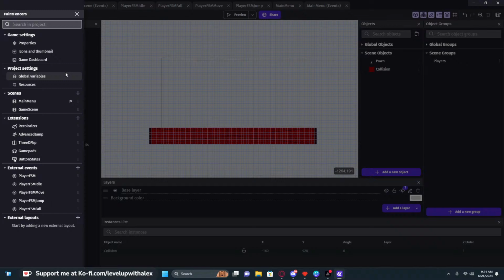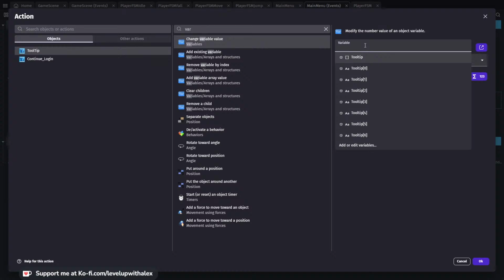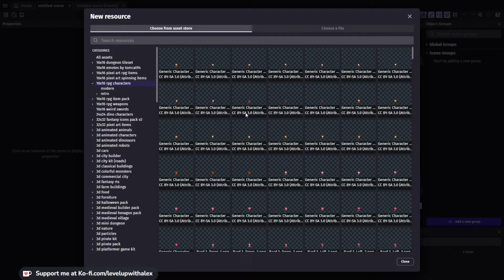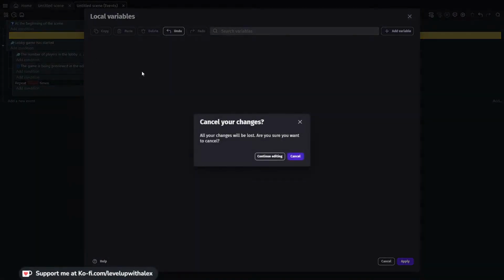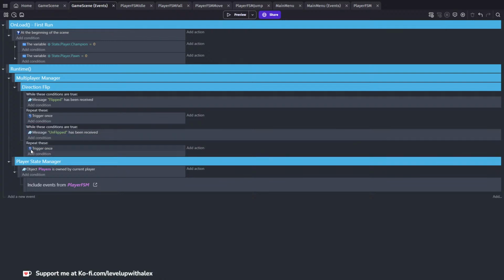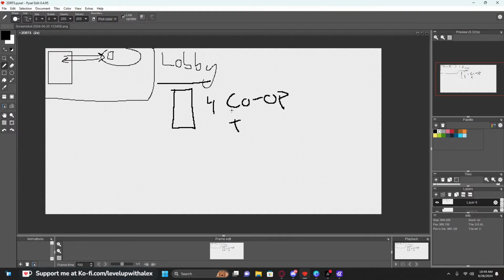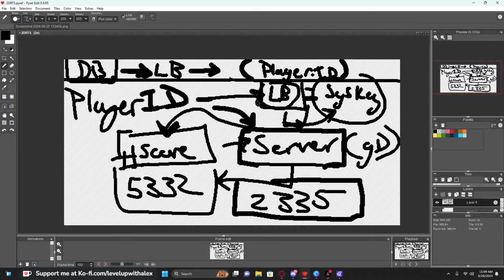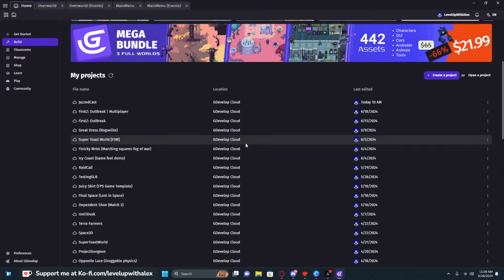GDevelop 5.4 Easy Multiplayer Tutorial: Level Up Your Game Development!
Today, we're diving into the latest and greatest in Gdevelop 5.4—Easy Multiplayer! I'll be showing you how simple it is to add multiplayer functionality to your games using this amazing tool. 🚀

But that's not all! A quick reminder: Super Toast World is now available on itch.io! 🥳 Don't miss out on the fun—check it out and enjoy all the toasty goodness.